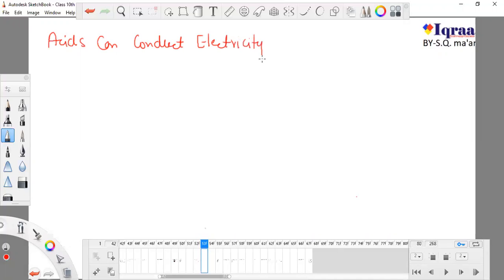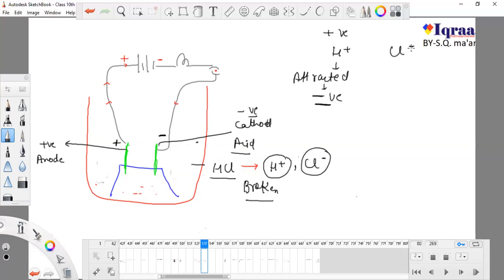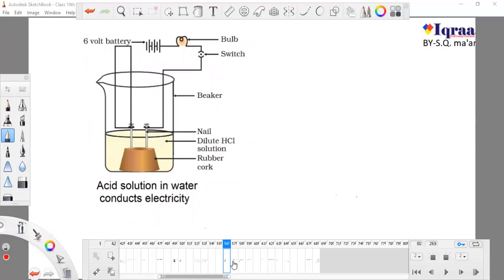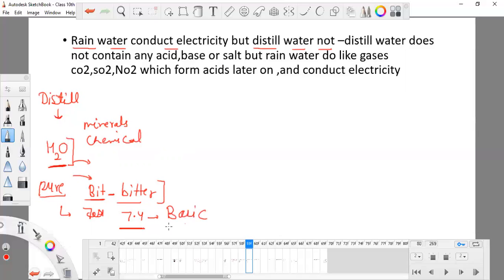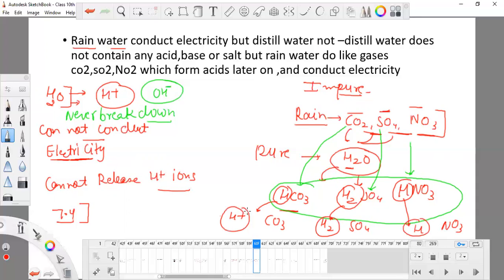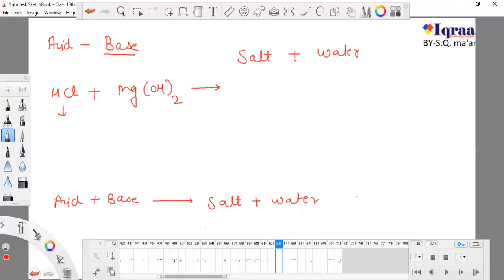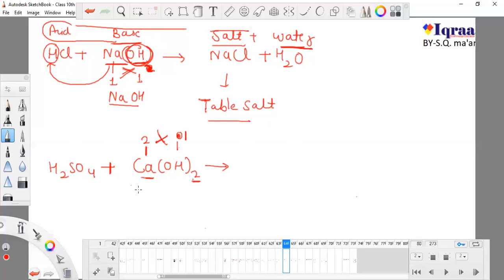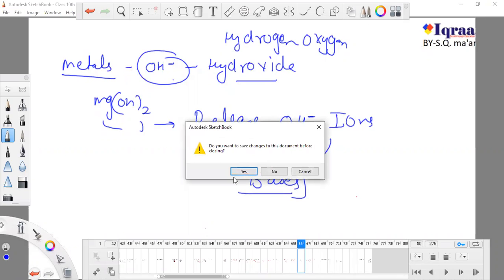Acid,base and salts class10th 6 properties of acid -conduction of electricity by acids ,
conduction of electricity by acids ,reaction with metal hydroxide